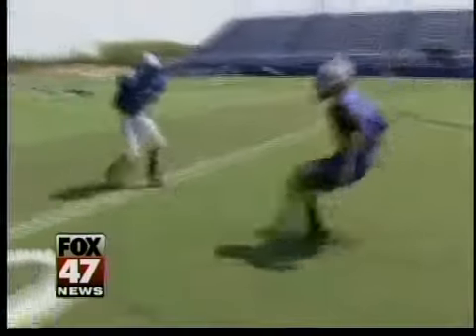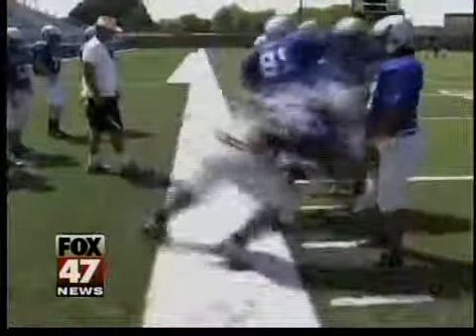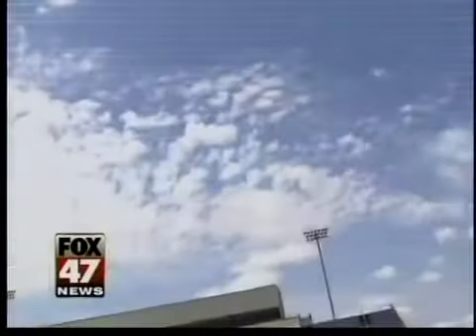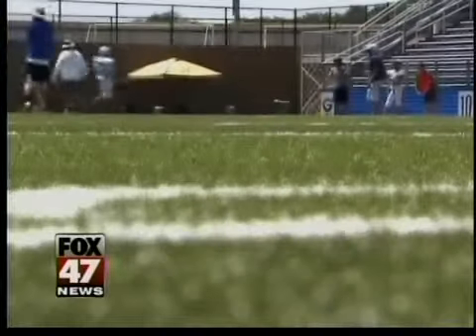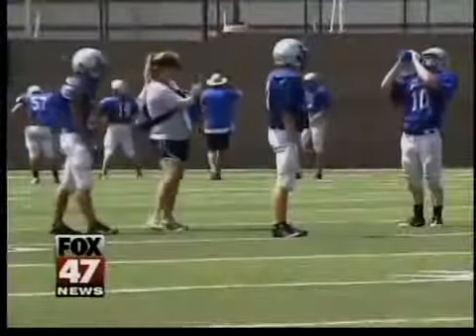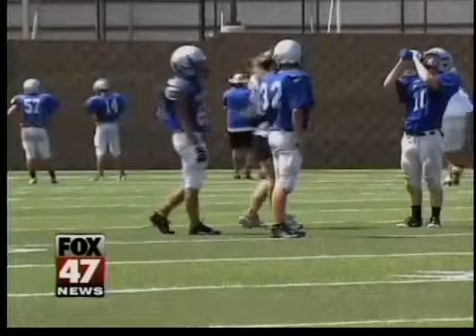Extra precautions for HS football players in the heat